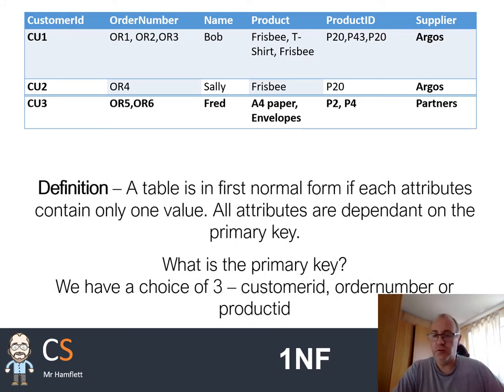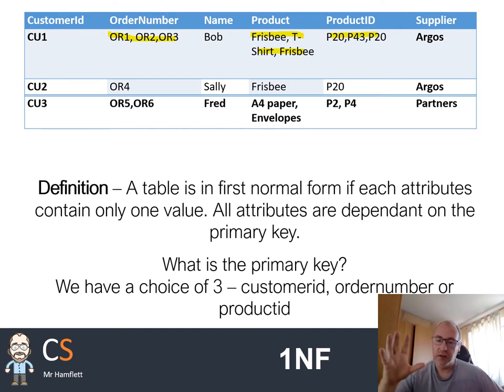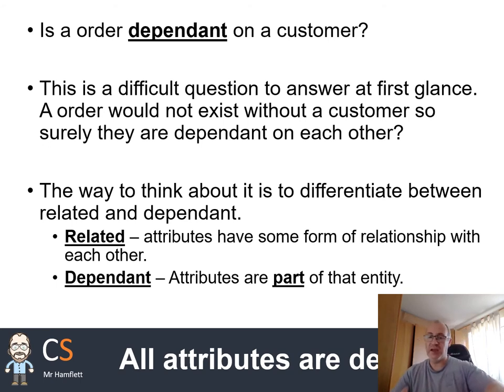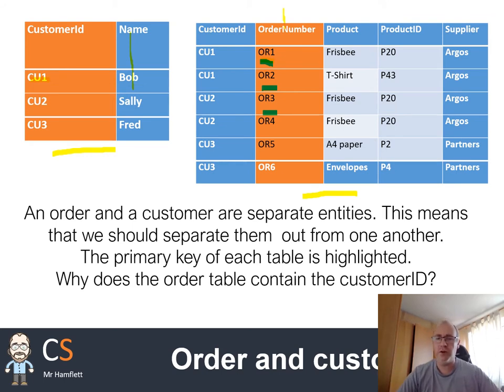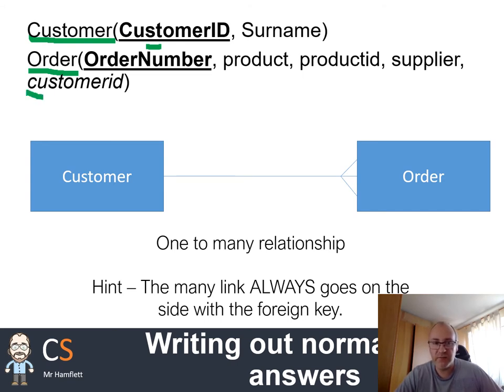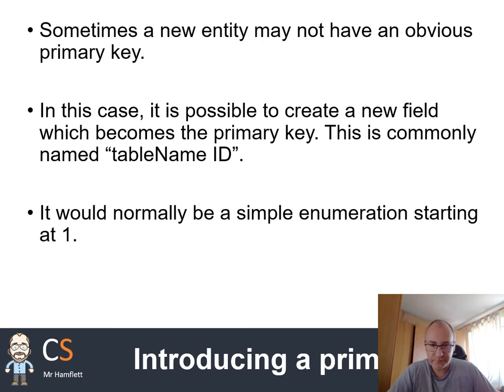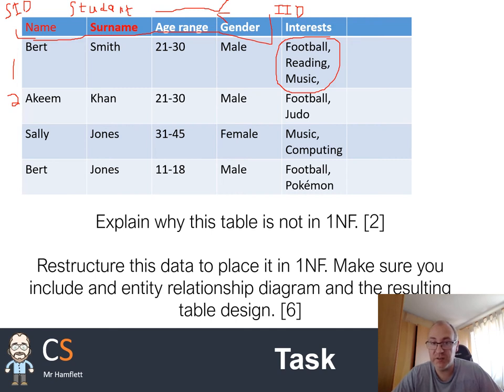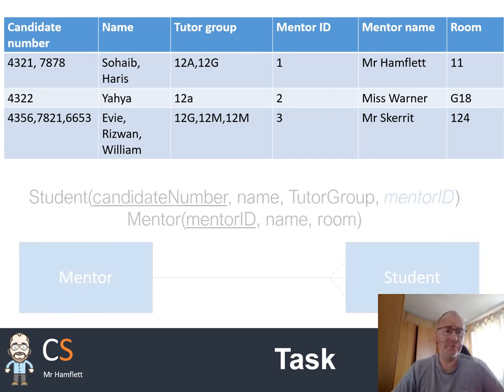youtube video #-D79H3l1Okw